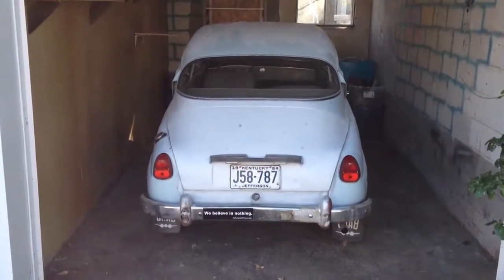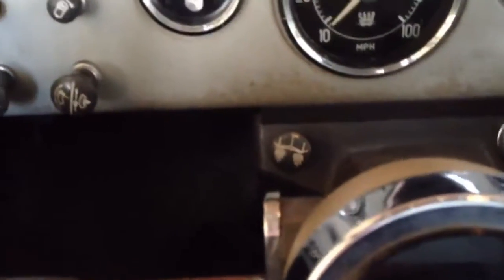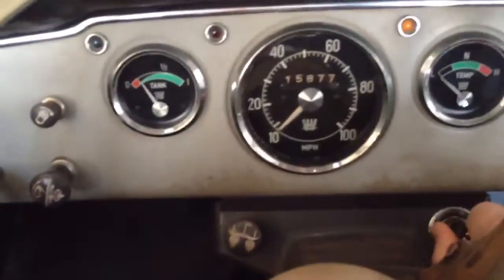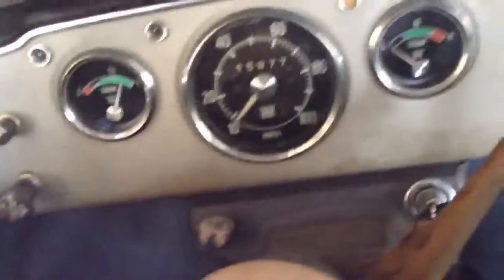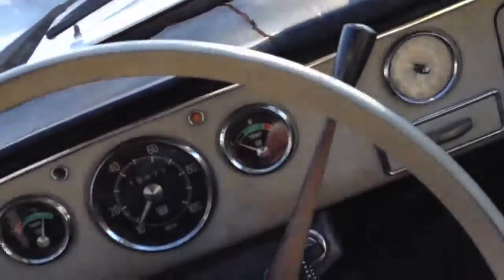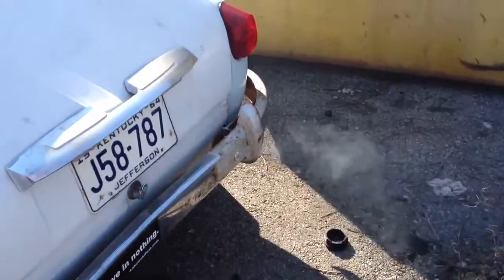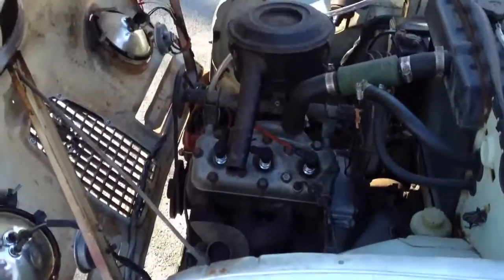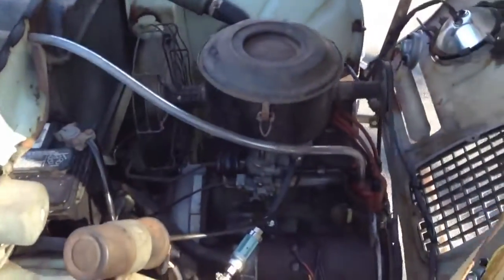1964 Saab 96 starting and running